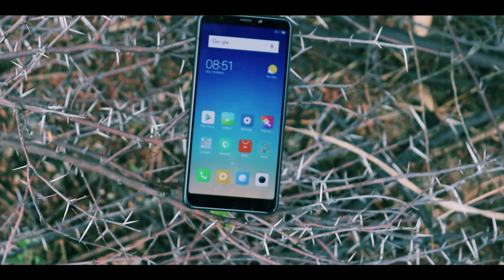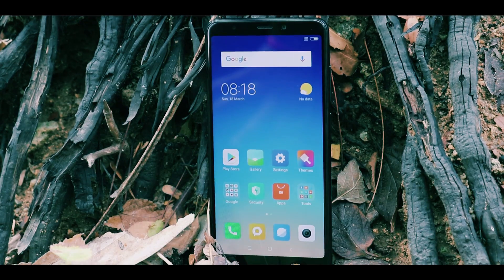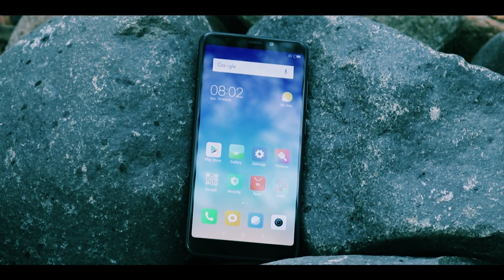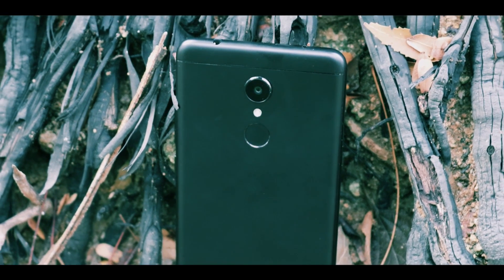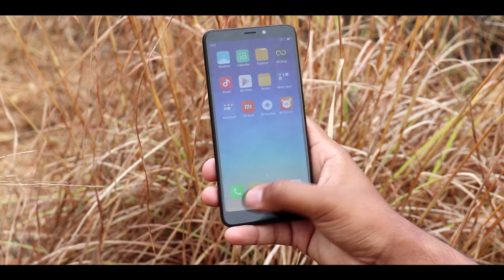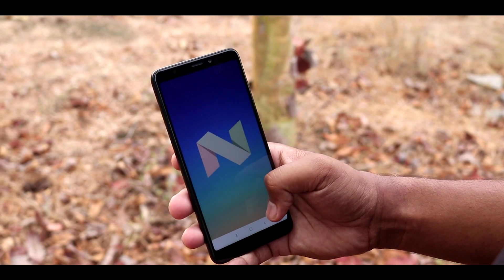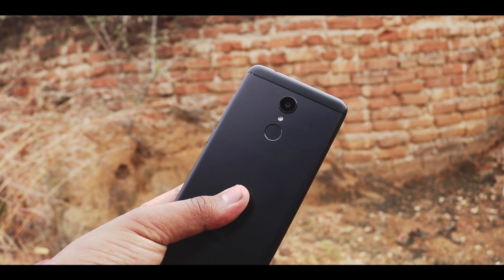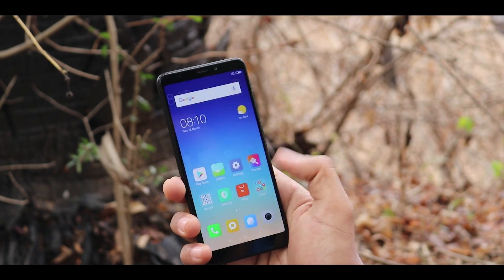48 Hours With Redmi 5!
Xiaomi Redmi 5 launched in India. We have been testing the device for last 48 hours. We have done camera and performance tests and this video is all about the experience.